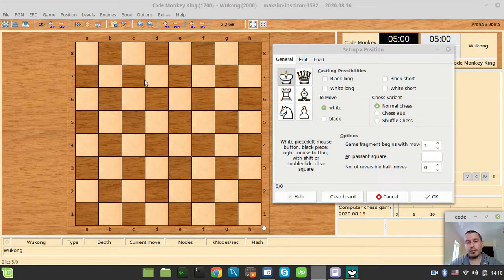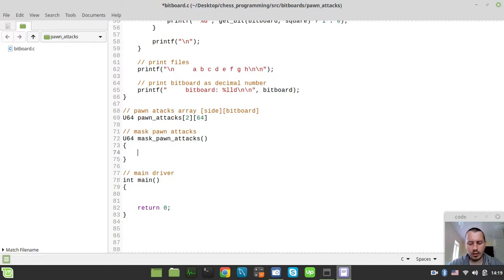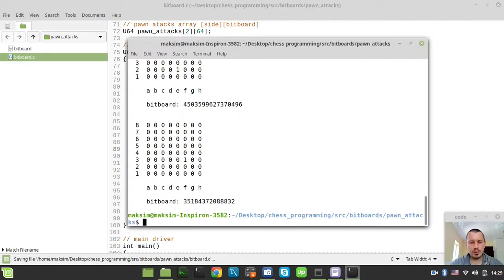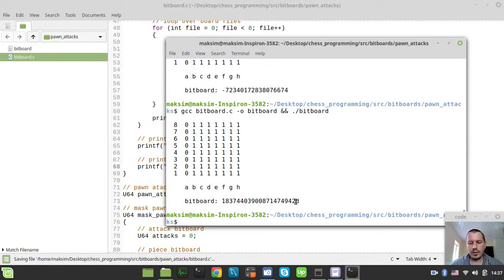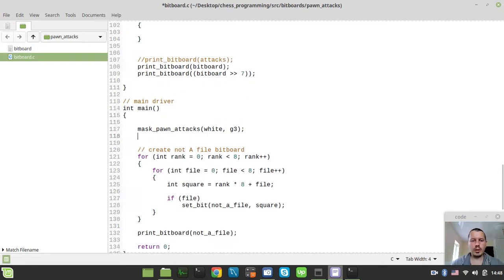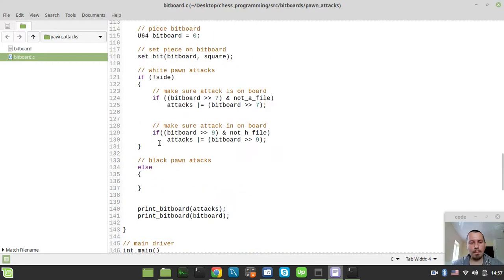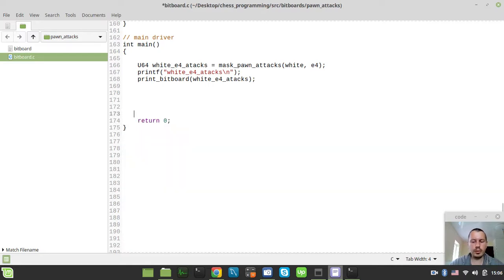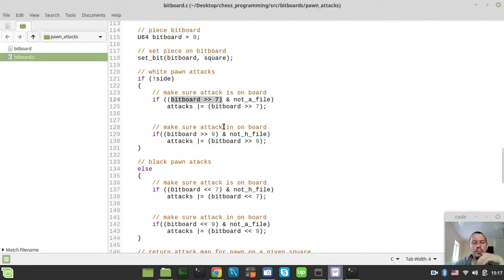Generating pre-calculated PAWN ATTACKS table | Standalone BITBOARDS tutorial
Hey what's up guys, Code Monkey King's here, in this video we gonna learn to implement one of the most essential ideas available in bitboard chess programming which is known as generating pre-calculated attacks table.